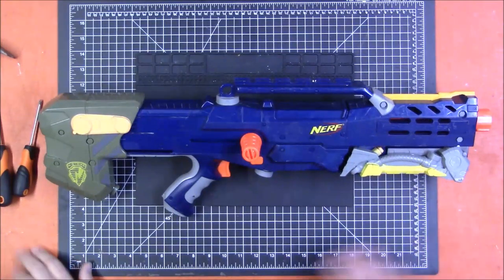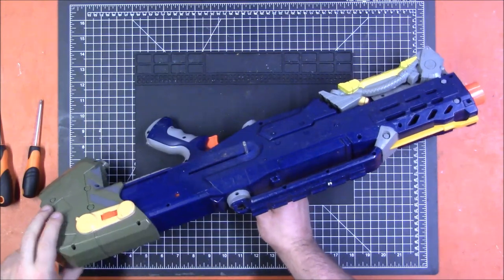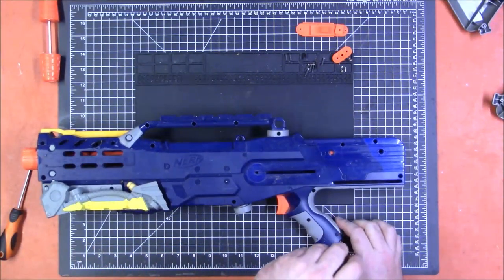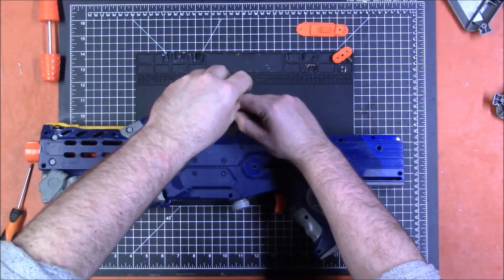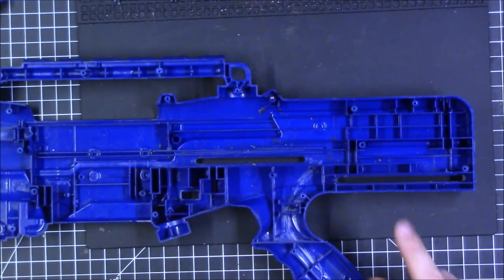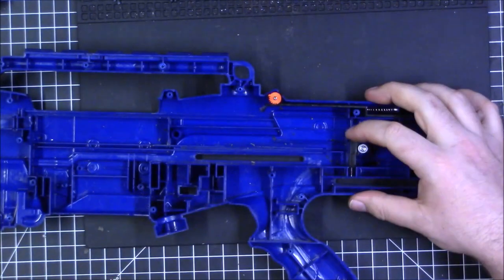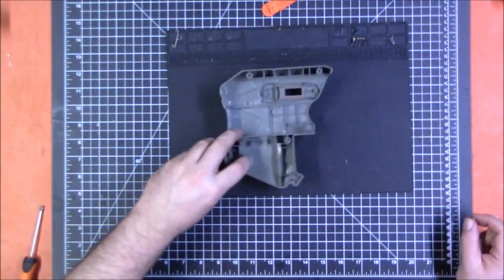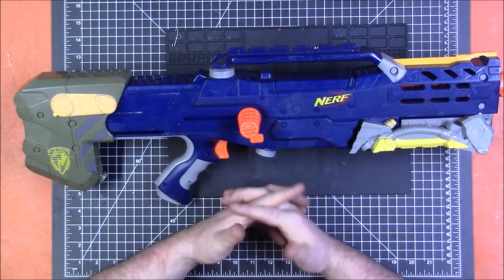Monday Mod Tips - Longshot - Reassembly Guide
Vote on the next one!|

Merch Video!

CaptainXavierNerf

Mailing Address:
Chaylo Laurino

 Alterations: spliced.